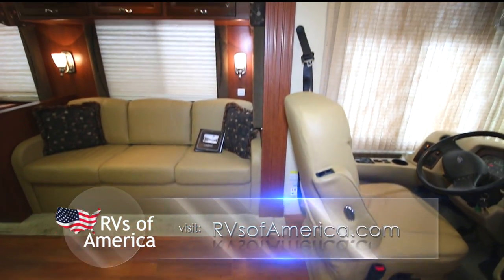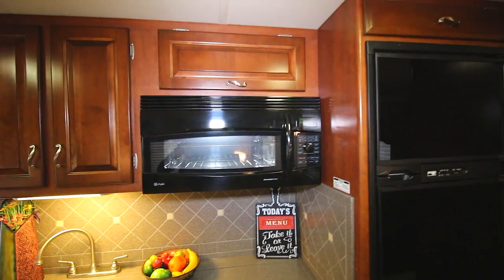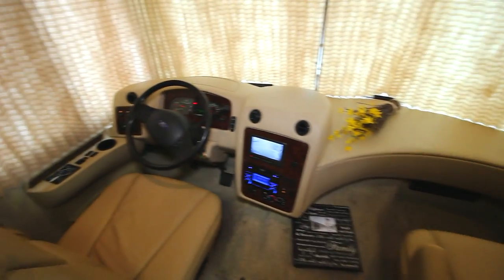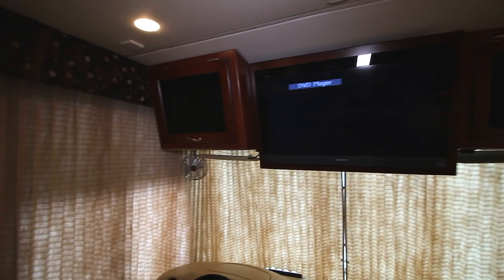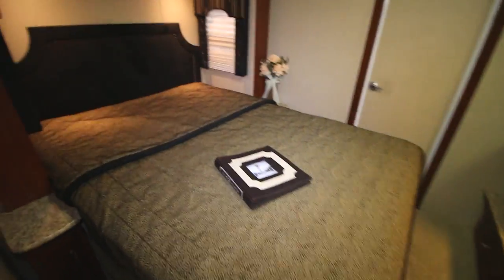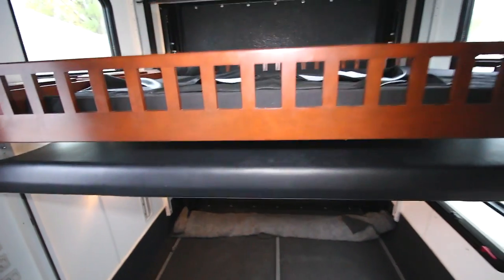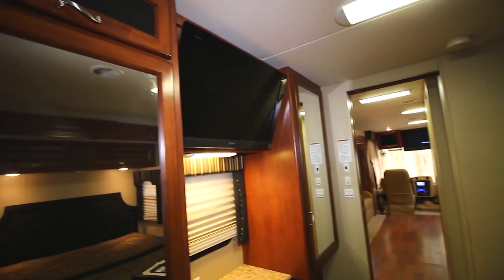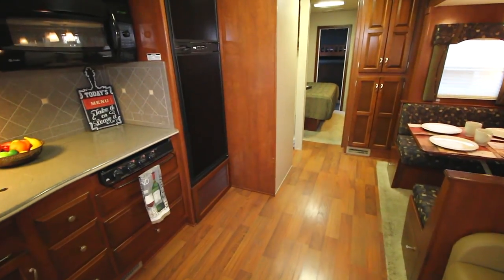2011 Newmar Canyon Star model 3920 Full Tour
2011 Newmar Canyon Star model 3920 Full Tour

If you would like to check out this RV in person
We are located on:

We are receiveing new units daily so if we dont have what your looking for, request something specific on our website and we will do the searching for you and let you know when we get a match according to your needs.